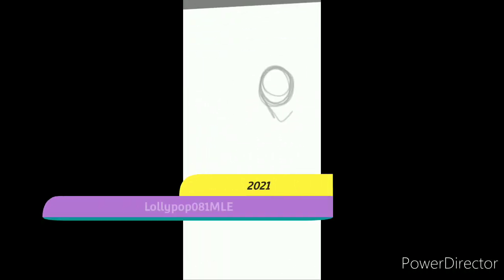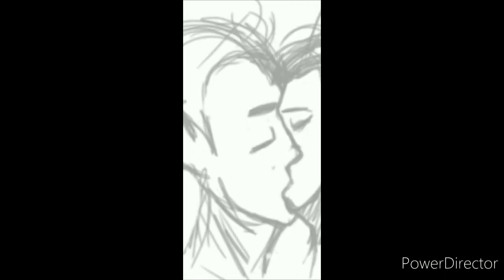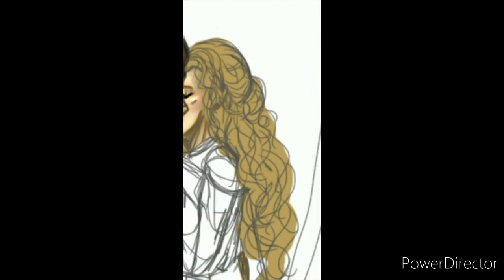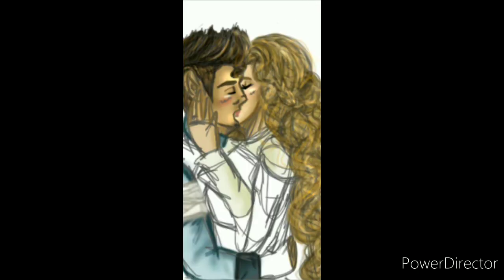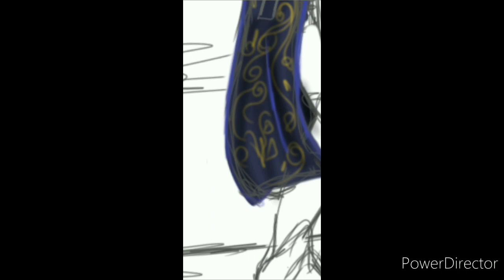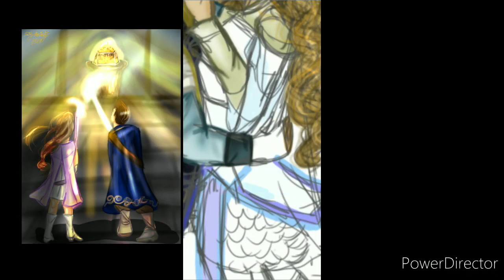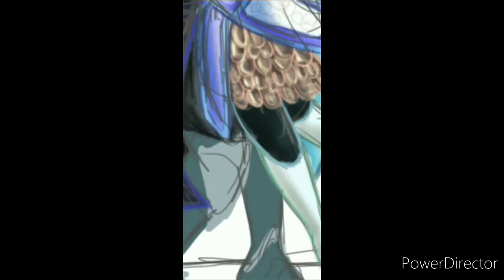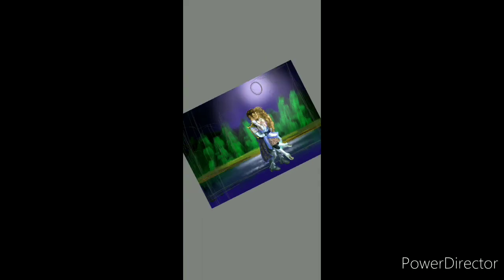Lollypop Speed Art Monthly challenge 4 Illustrated A Scene